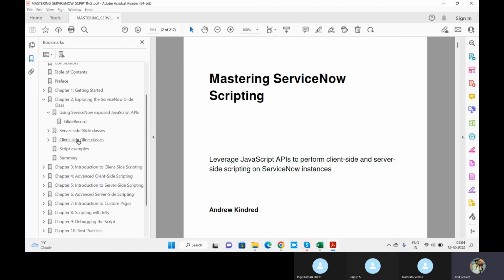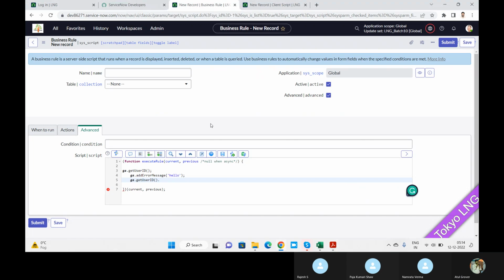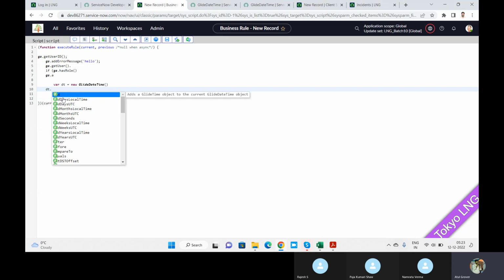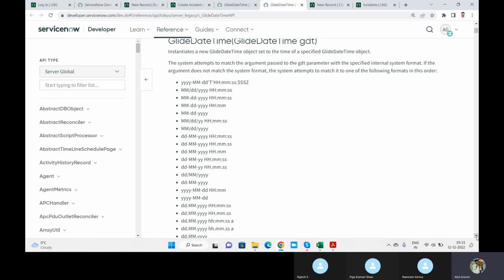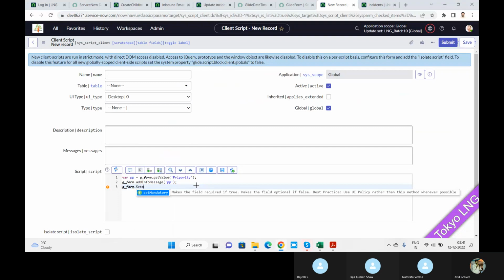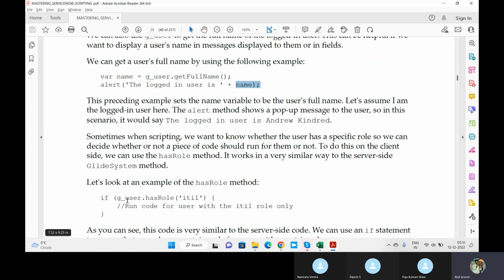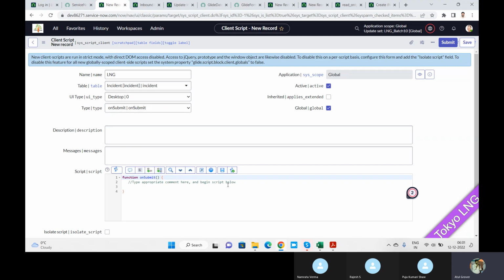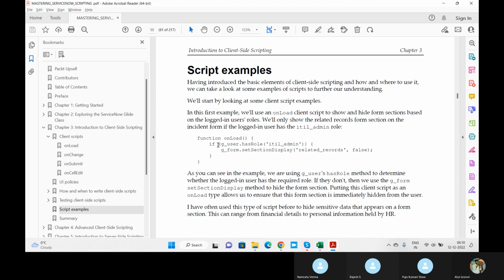Batch 10 | Day 27 | Glide Classes - Server - Client Side